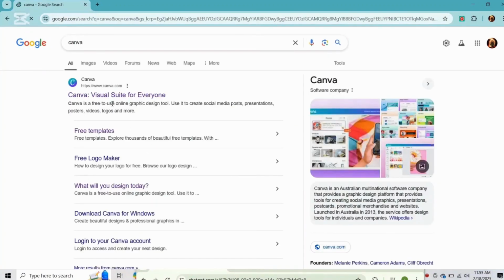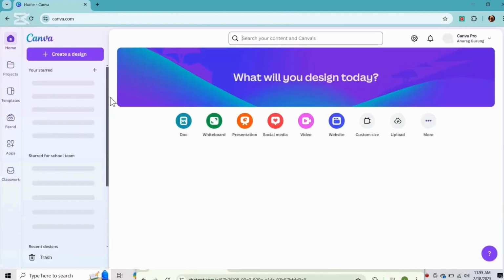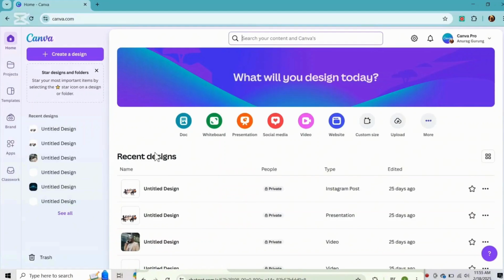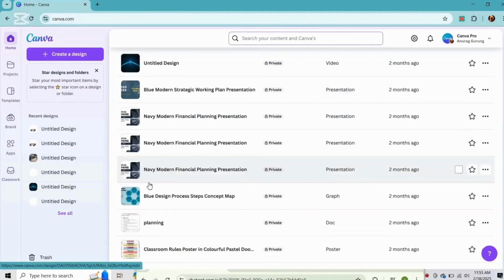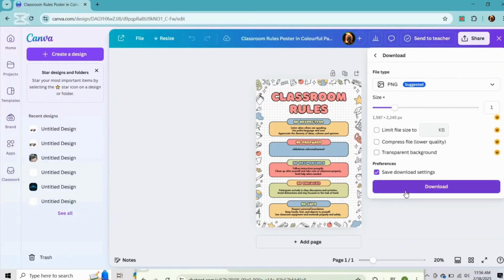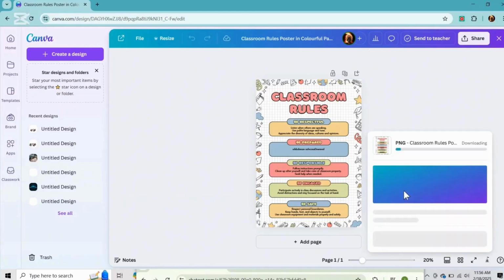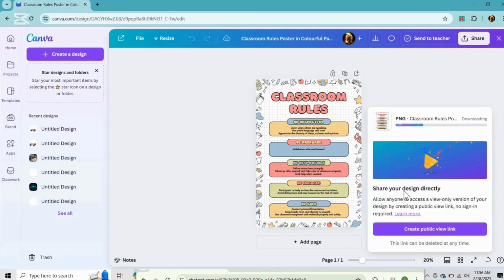How to Download High Quality Images from Canva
Learn how to easily download high-quality images from Canva in this step-by-step tutorial. Whether you're working on a design project or need to save your Canva images in the best resolution, we've got you covered!

In this video, you'll discover how to download high-quality images from Canva and how to save them in different formats. We’ll also guide you on downloading PDF files and saving your Canva designs in high quality.

Timestamps:
0:00 Introduction
0:20 Step 1: Accessing Your Canva Design
0:45 Step 2: Downloading High-Quality Images